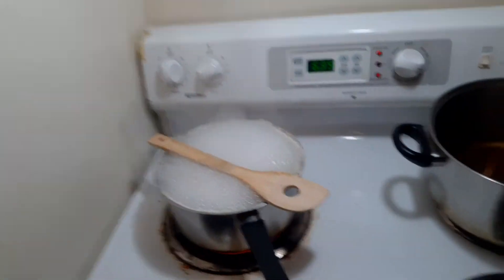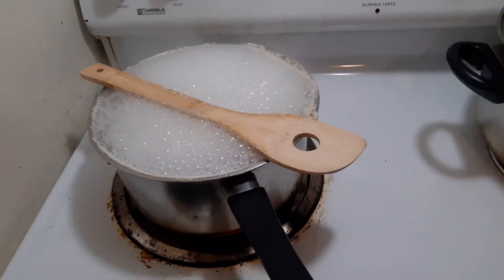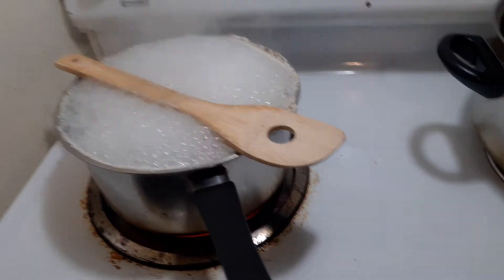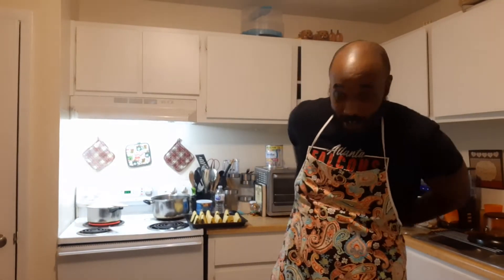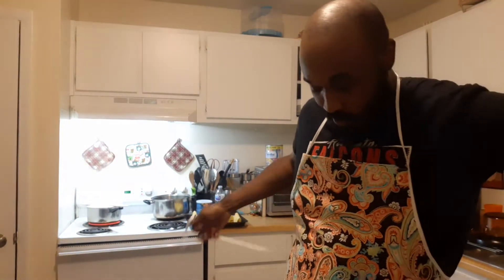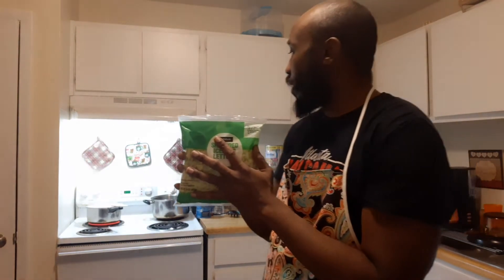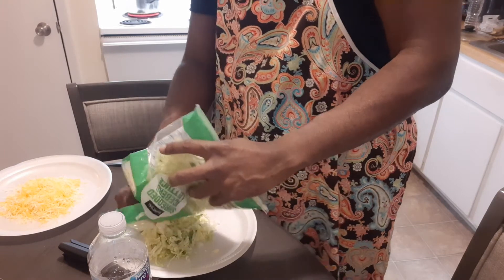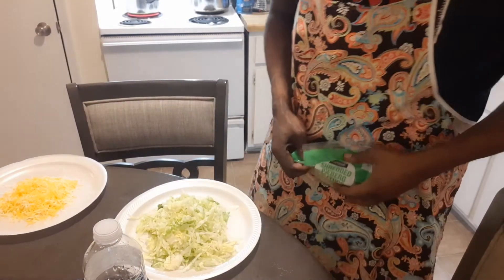MAKING SOME SHREDDED CHICKEN TACO ... PT1